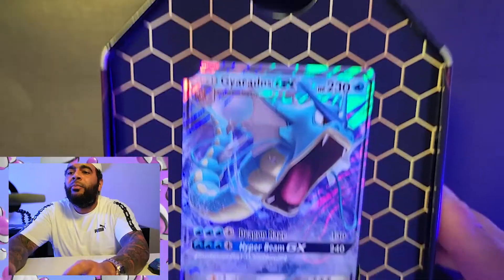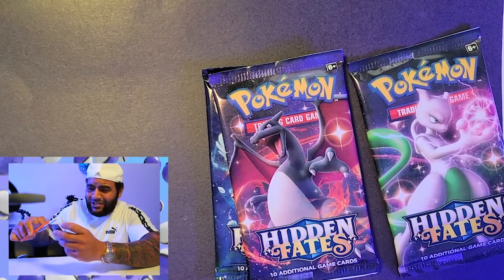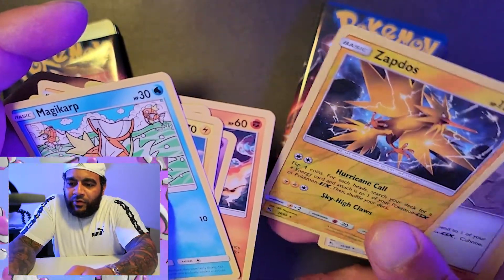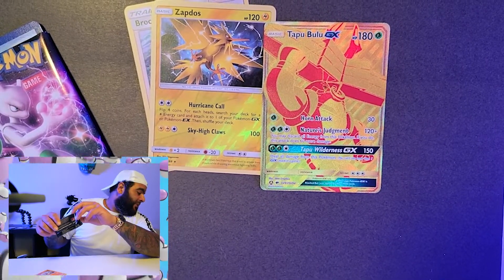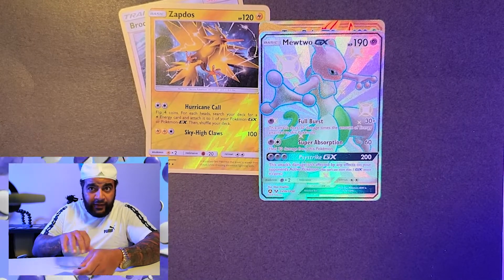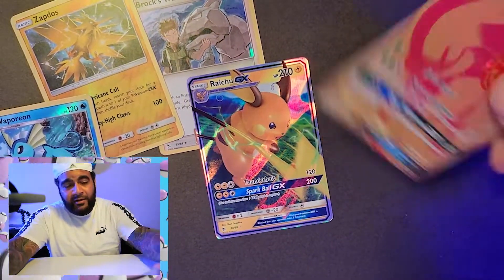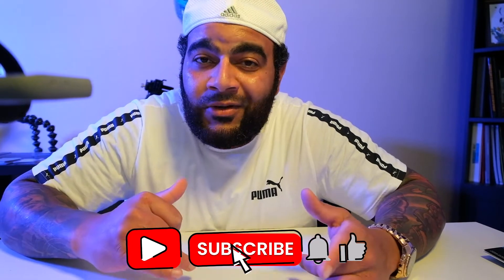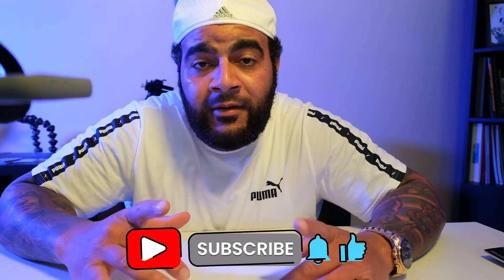Gyarados GX Tin - Pokémon Card Unboxing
I hope you enjoyed the video Apes. Go ahead and leave me a quick comment so we can get to know each other!